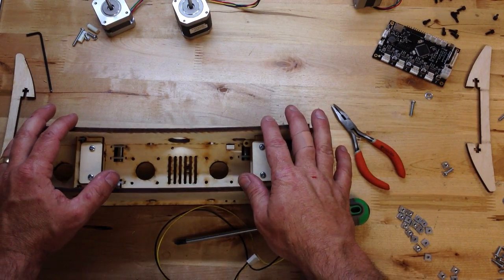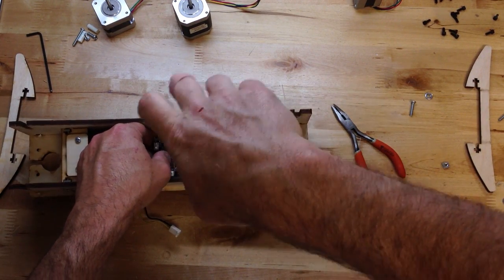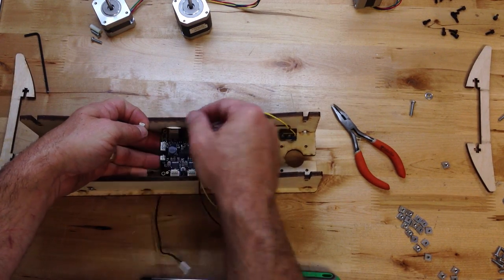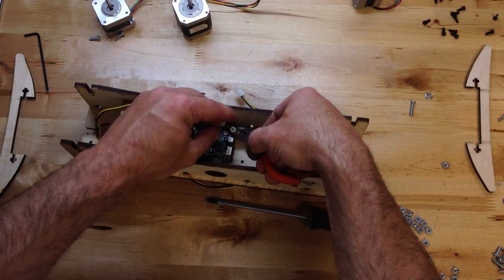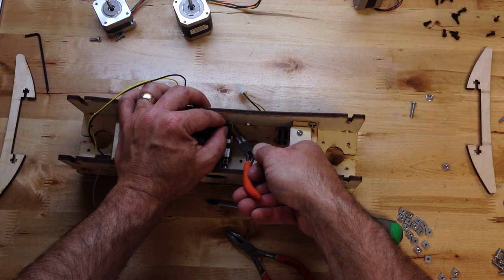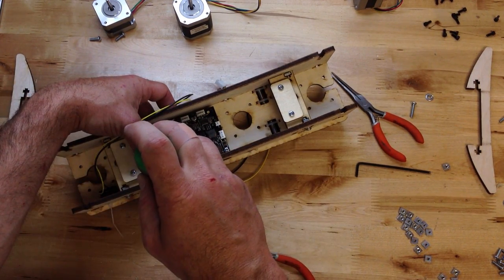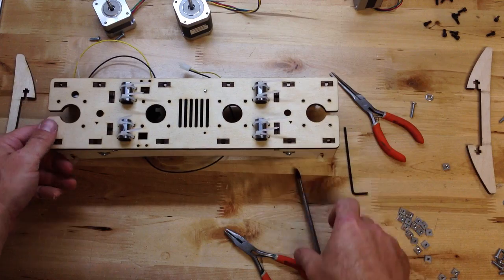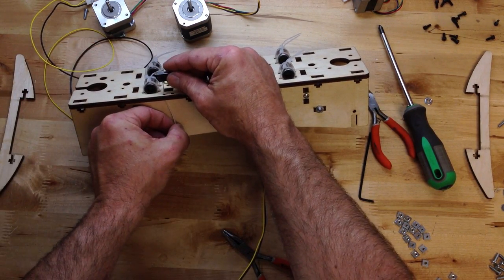Printrbot LC Build 02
Building the Printrbot LC